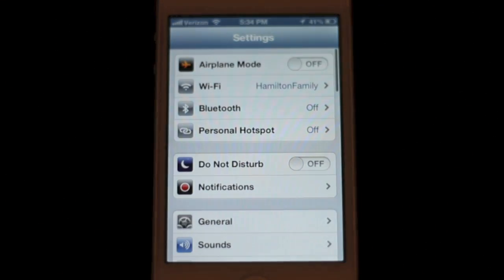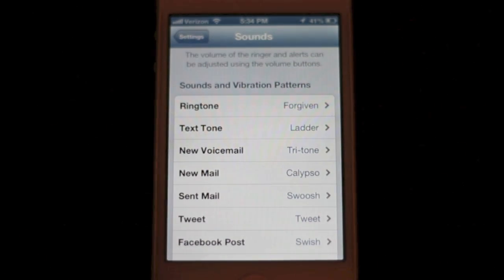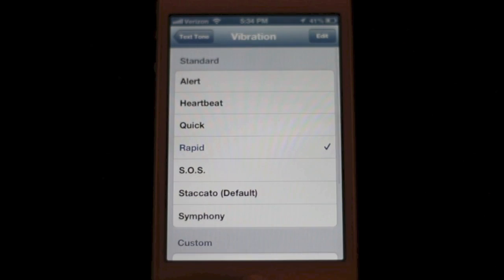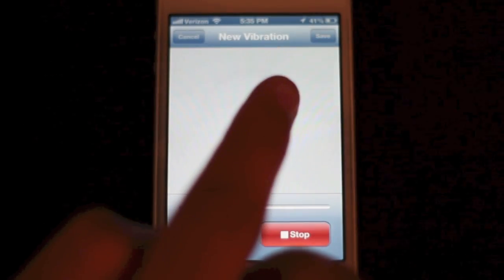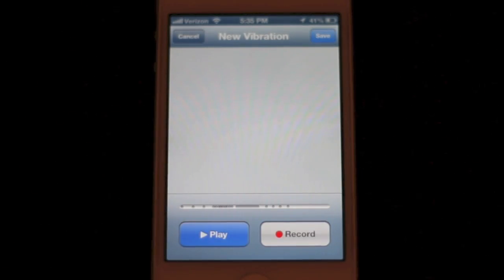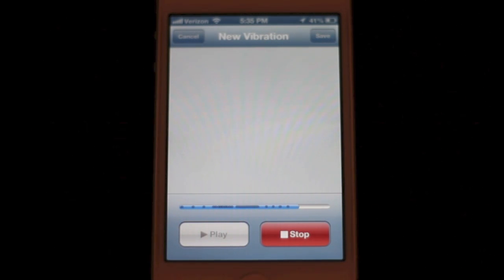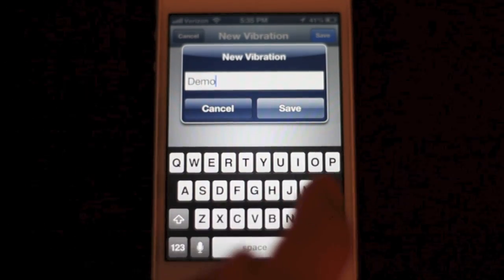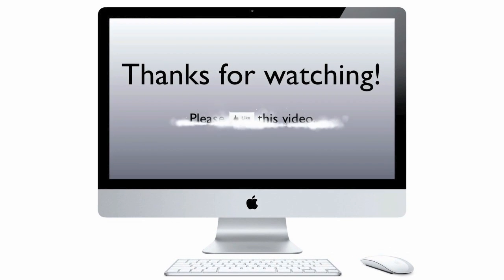How to Make Custom Alert Vibrations on the iPhone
I really need a new mic... sorry about the crappy sound quality!